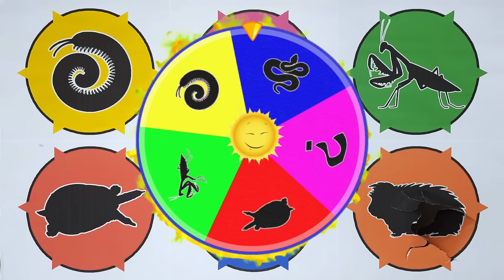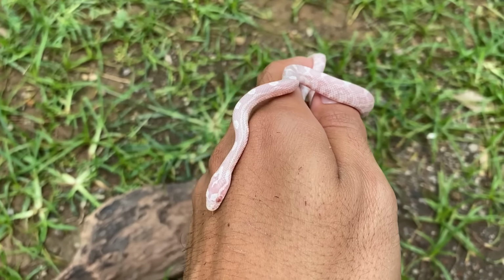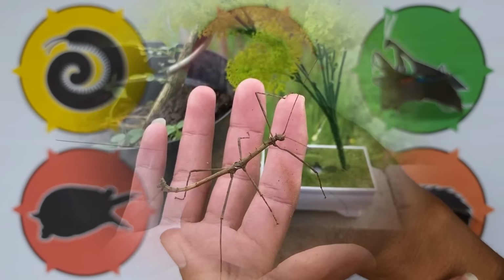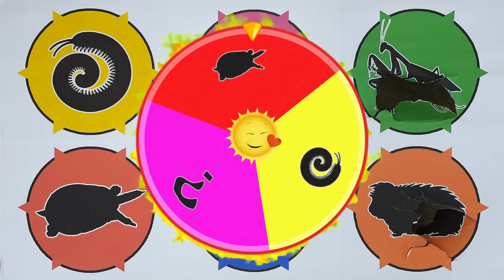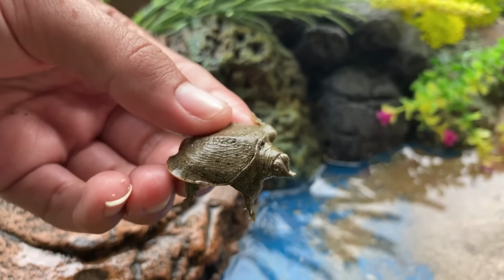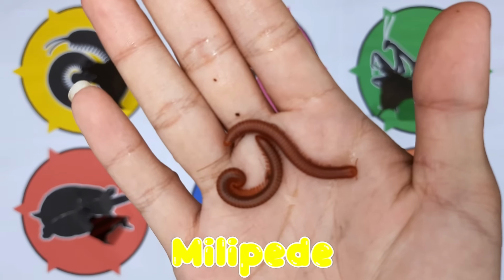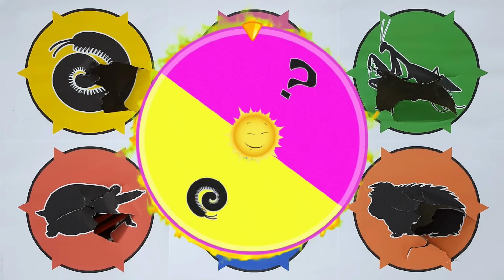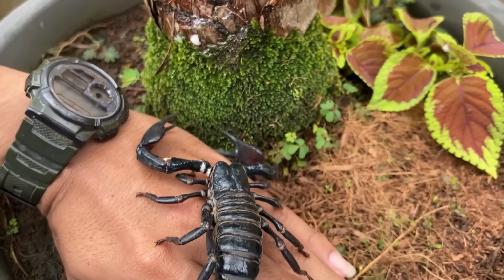Pets : Guineapig, Corn Snake, Turtle, Stick Insect, Milipede, Scorpion